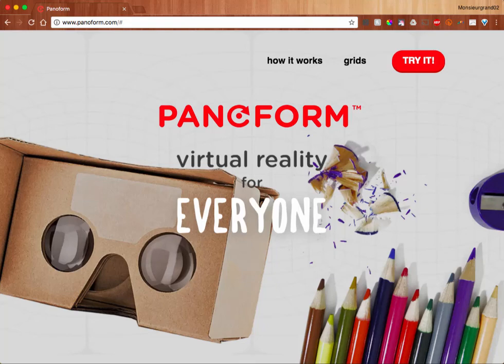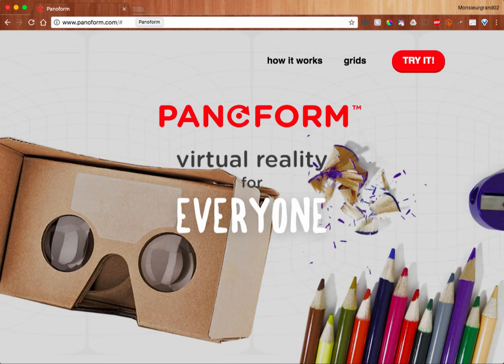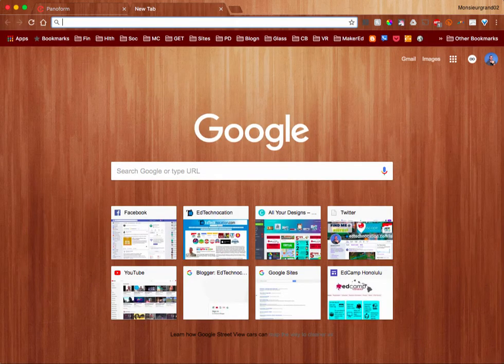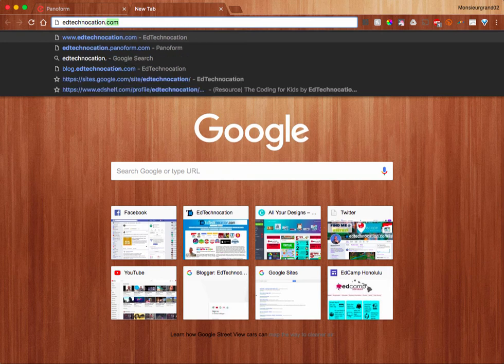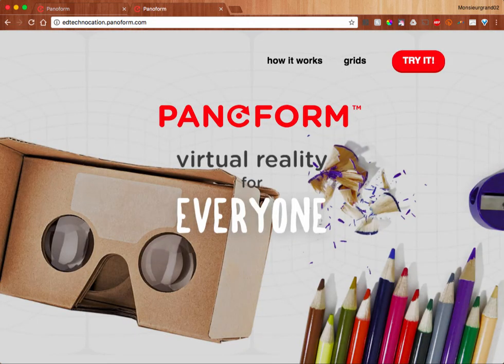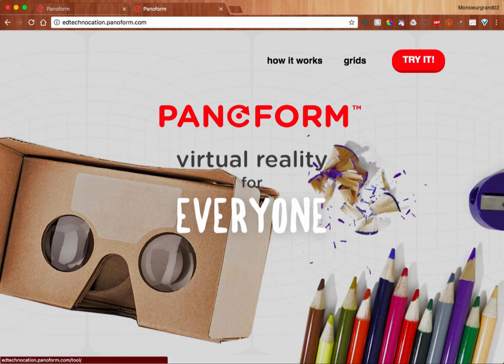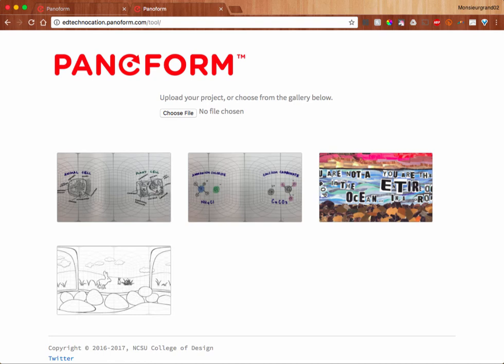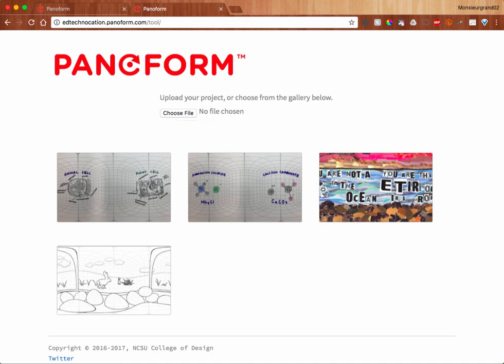Create Your Own Panoform Classroom for VR Creation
Did you know you can get your very own Panoform.com Classroom
channel to save all of you VR creations? Watch the video to find out how!